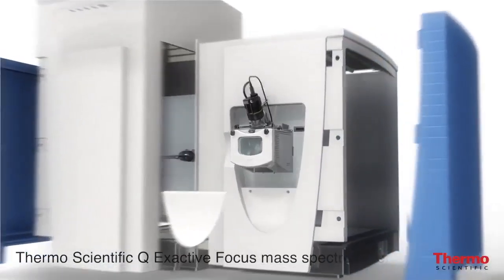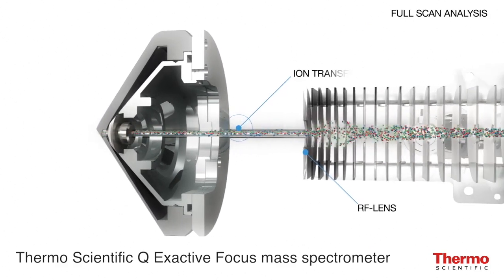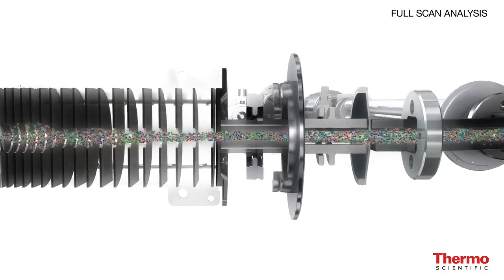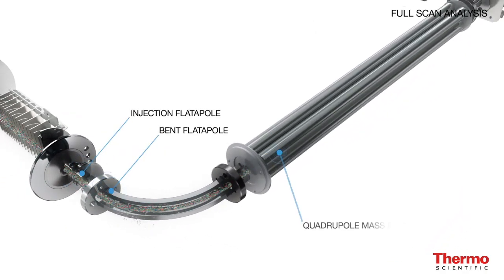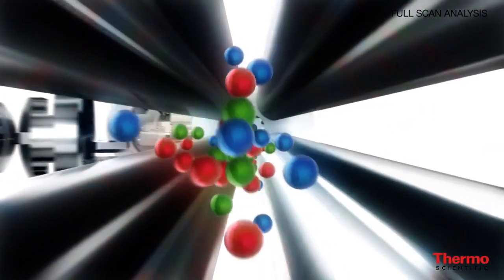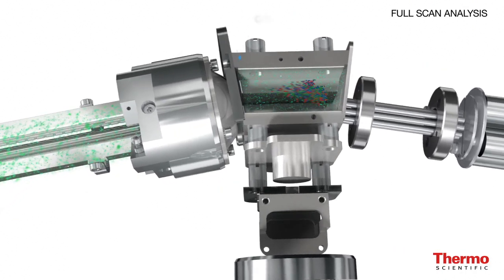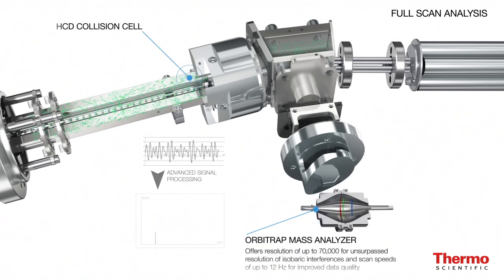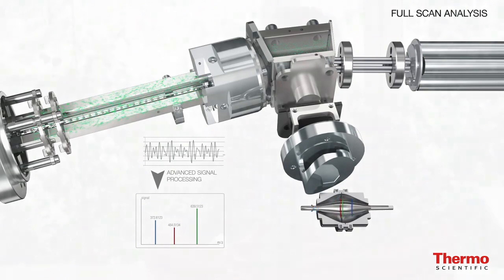Why the RIKILT Institute uses a Q Exactive Focus MS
Hans Mol, RIKILT Institute of Food Safety, describes how full scan sensitivity of the Q Exactive Focus MS enables him to do comprehensive analysis of his samples, making it possible to look for multiple types of compounds at the same time.

Get access to more information on the Q Exactive Focus MS by visiting the resource